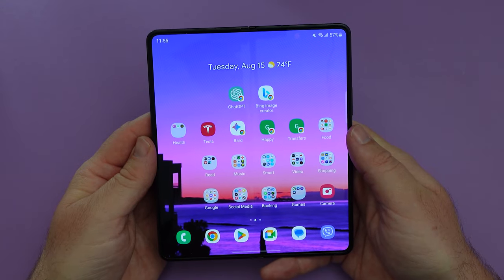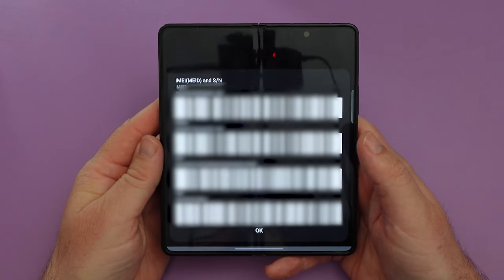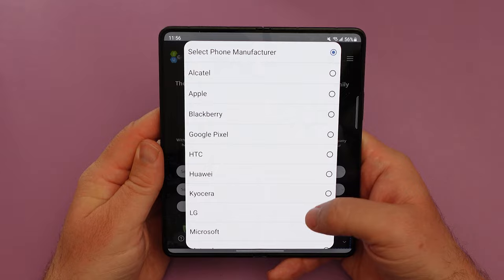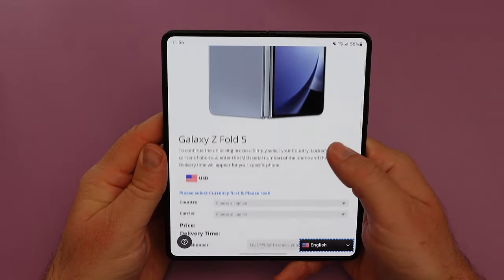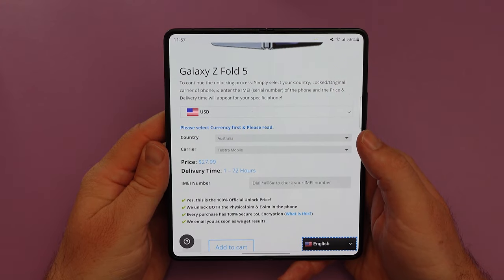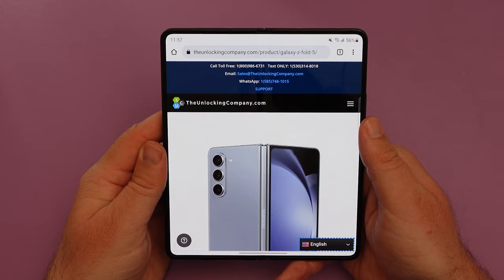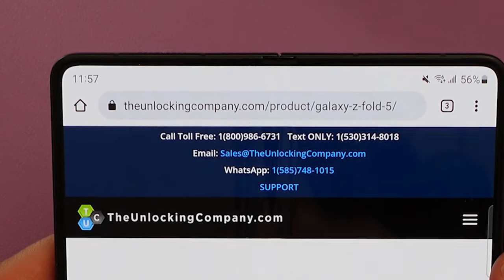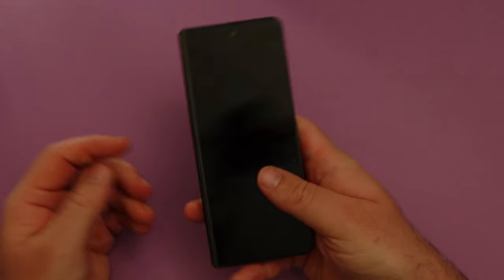How to Unlock Samsung Galaxy Z Fold 5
🙋‍♂️Unlock your Samsung Galaxy Z Fold 5 5G or any other phone NOW ➡️

Learn how to unlock your Samsung Galaxy Z Fold 5 5G so you can use it with any carrier and in almost any country. We walk you through step by step in this video. There is a fee you have to pay to complete the unlock.

galaxy z fold 5 galaxy z fold 5 5g samsung z fold 5 z fold 5 samsung galaxy z fold 5 unlock galaxy z fold 5 5g unlock samsung galaxy z fold 5 samsung galaxy z fold 5 unlock z fold 5 samsung unlock